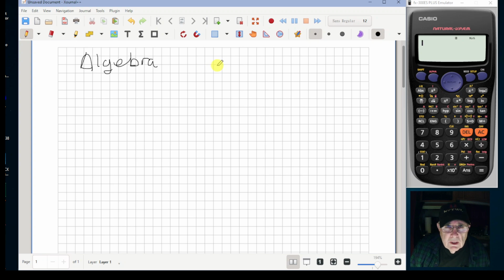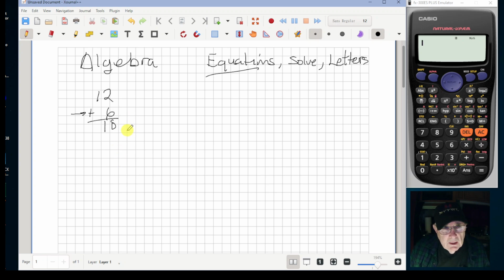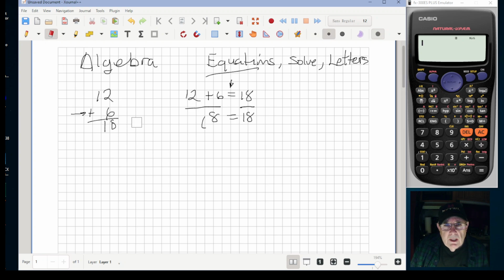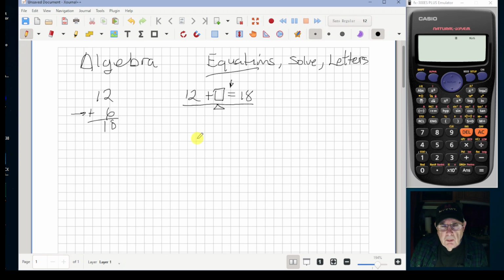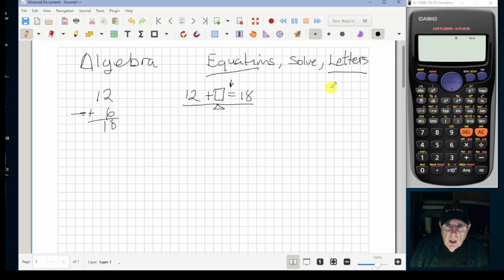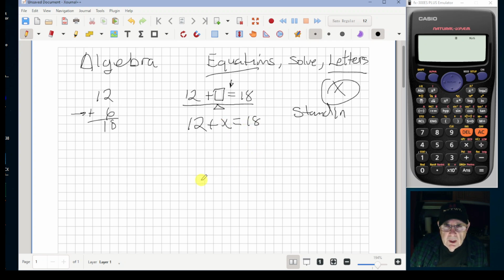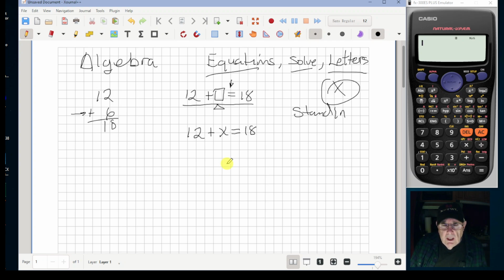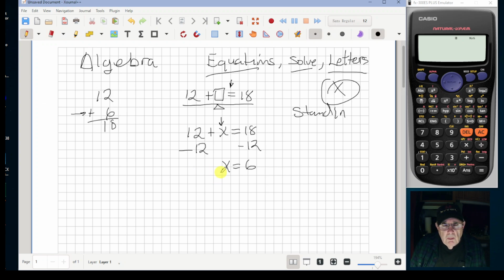Math Refresher - A Bit of Algebra Part 1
Start here for a gentle introduction to Algebra. What is it, and how do we use it?